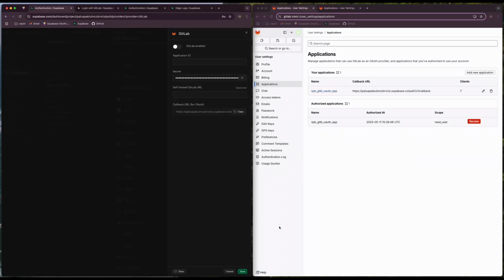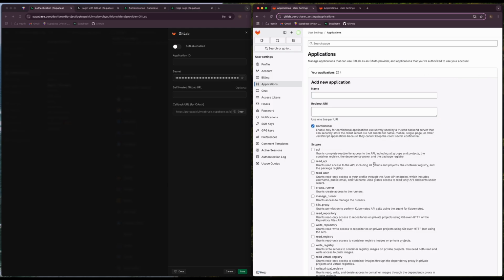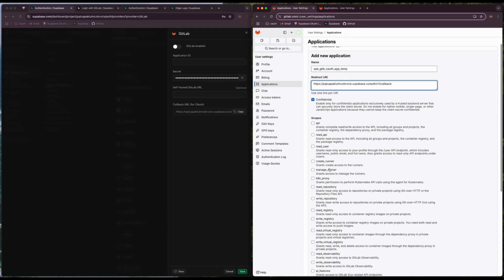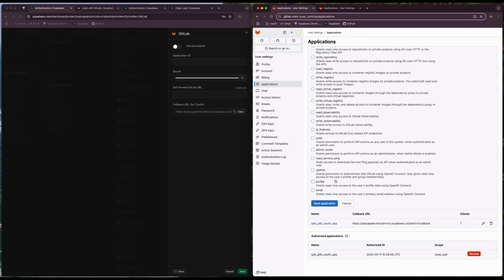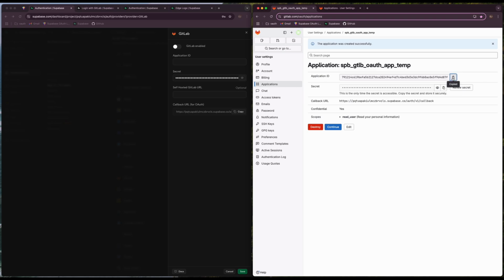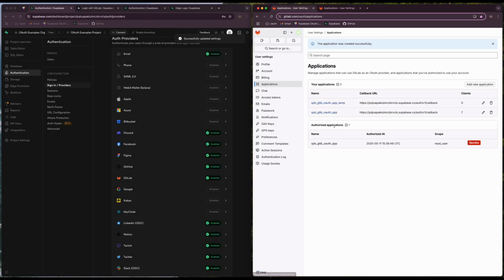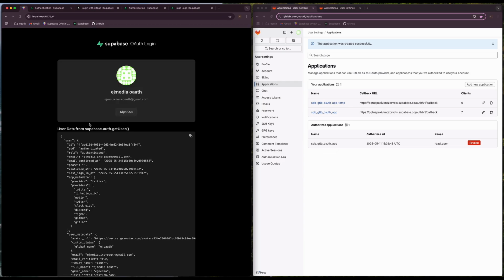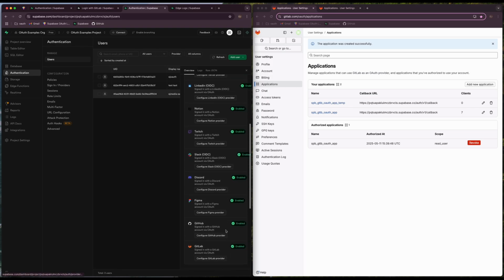Supabase Login With GitLab Demo June 2025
A quick demo of setting up the GitLab OAuth provider in Supabase.